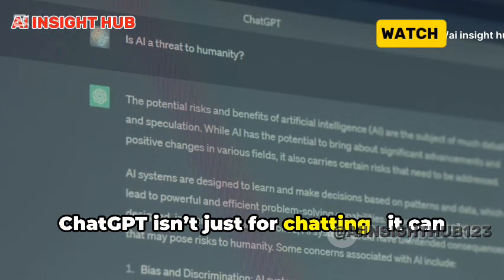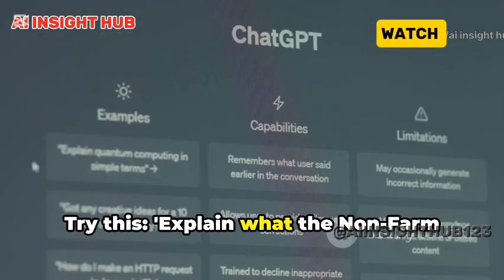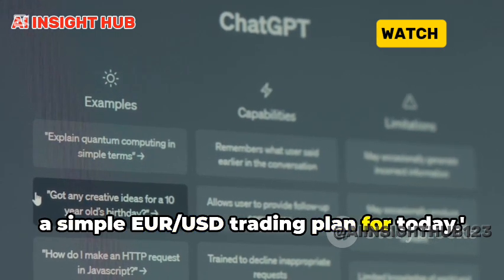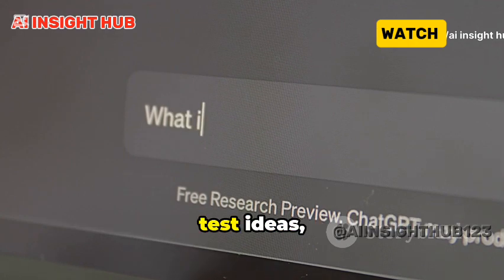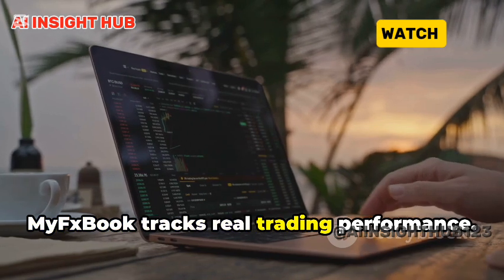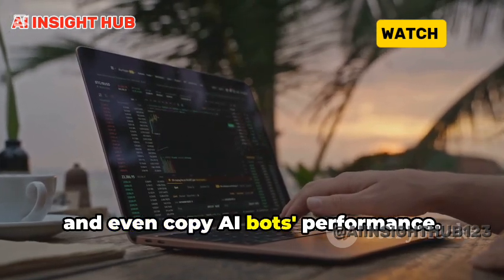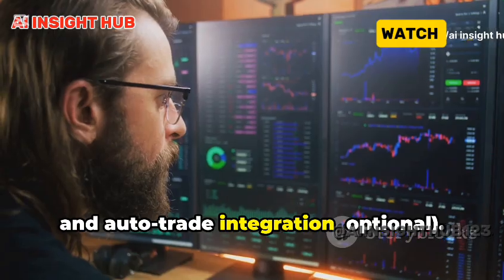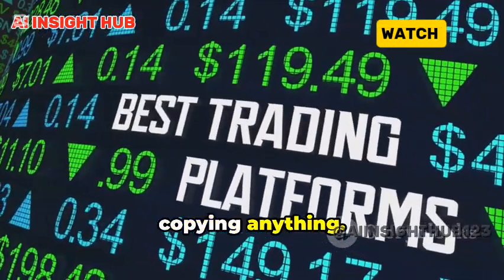Top 5 Free AI Tools for Forex Traders in 2025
Looking to level up your forex trading in 2025 — without spending money?

In this video, we reveal the top 5 free AI tools every trader should know about to analyze the market, automate trades, and make smarter decisions.

🔍 What you’ll learn:

Best AI indicators in TradingView

How to automate forex trades using MetaTrader bots (EAs)

How to use ChatGPT for market analysis

Discover MyFxBook for verified performance tracking

Explore FinGPT — the open-source AI that’s changing the game

💡 These tools are beginner-friendly and completely free to use!

📈 Whether you're new to forex or looking to upgrade your trading with AI, this video gives you real tools that actually work.